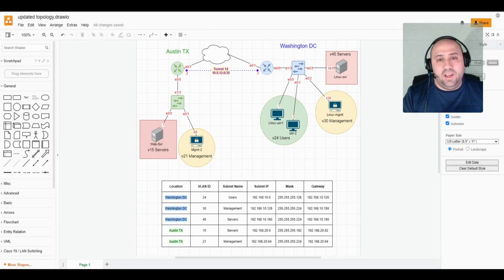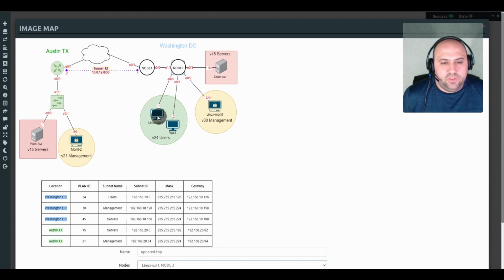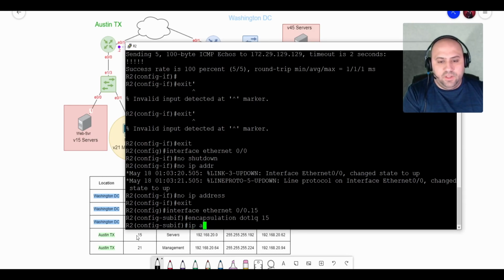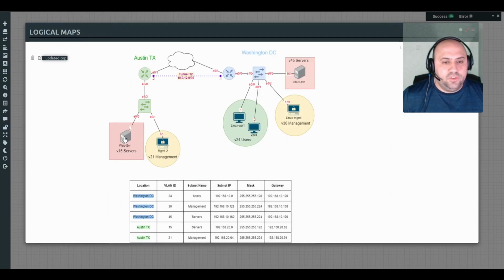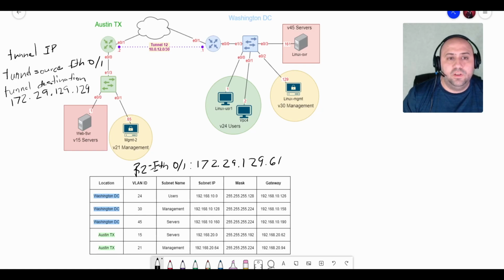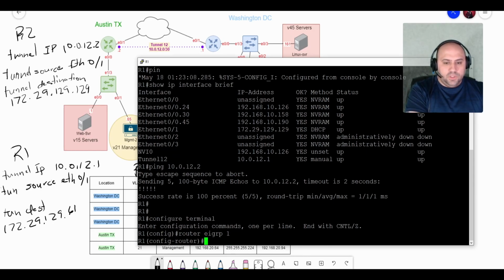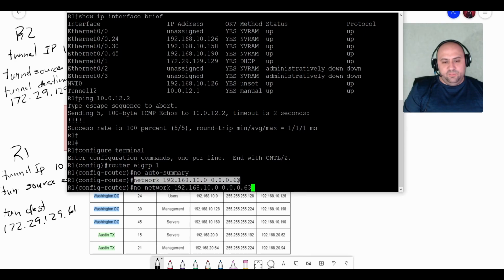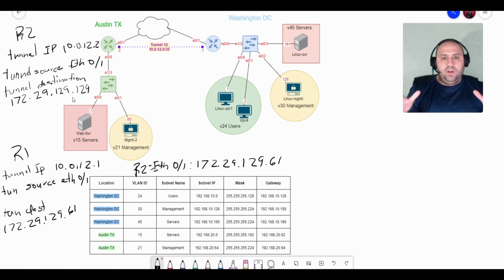Lab 4 Cisco GRE Tunnel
This is my 4th Cisco lab. We have expanded the topology by adding a second site. In this video, I will walk you through a GRE Tunnel configuration in order to connect two different sites. I also you EIGRP a dynamic routing protocol to get both sites online and communicating with each other.

This is not a sponsored link, but if you would like to use Draw.io, its a free online diagram web app that can be used to draw flowcharts, diagrams, org charts, and network diagrams.

I post different blog posts and have more labs for you to learn.

I created a GRE Tunnel lab on my website that follows the video, come check it out